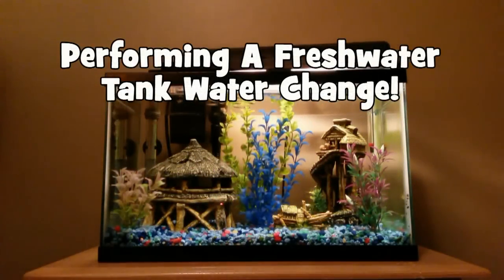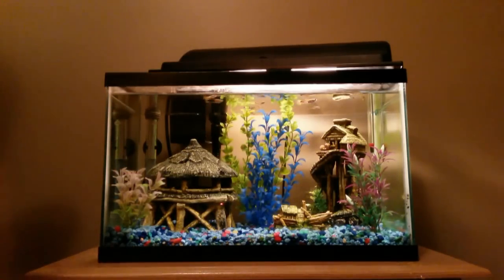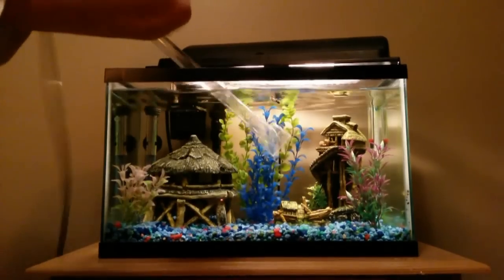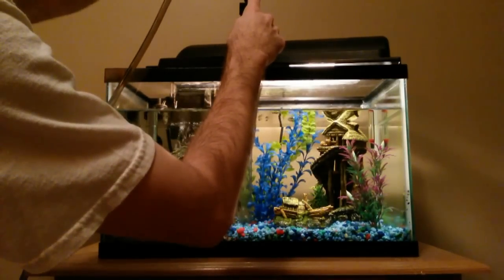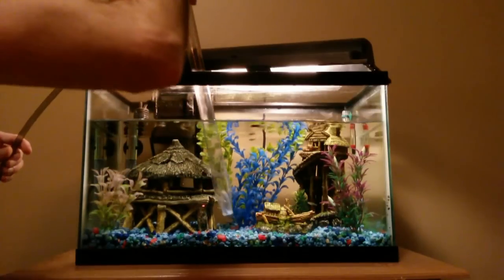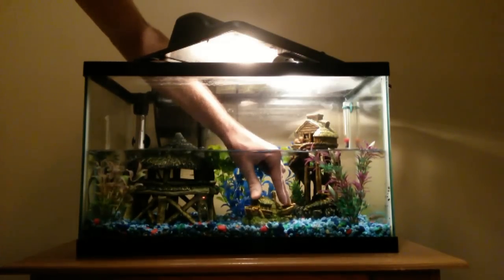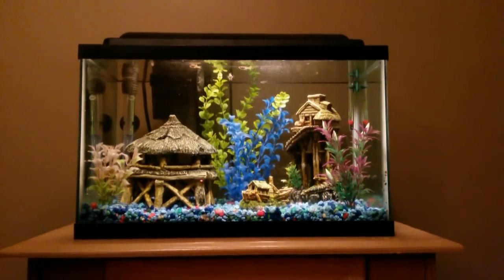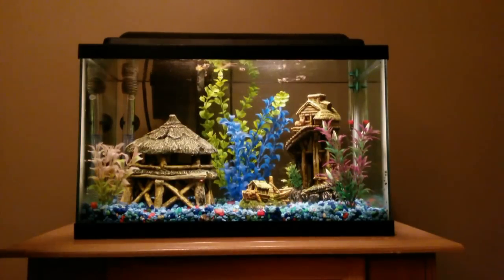Performing A Freshwater Tank Water Change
A quick guide to doing a water change for a freshwater fish tank.  I review vacuuming, maintenance schedules, and all that good stuff.  Enjoy!

Fluval Gravel Vacuum
Mag-Float Cleaner
Tap Water Conditioner